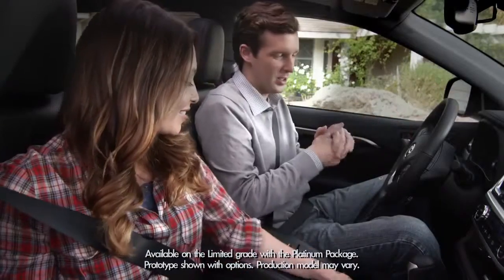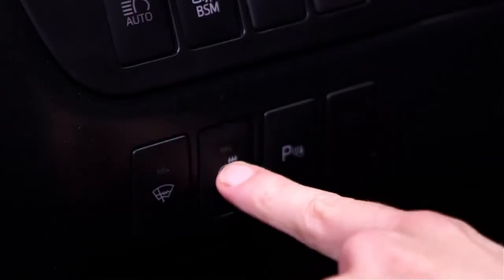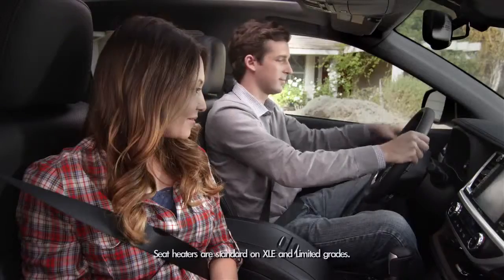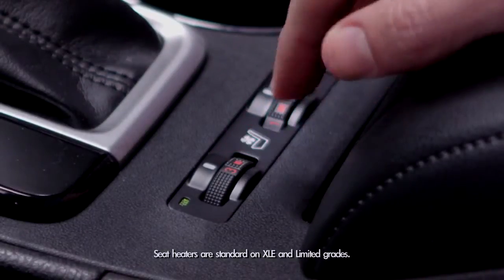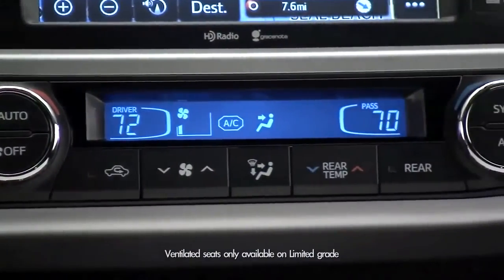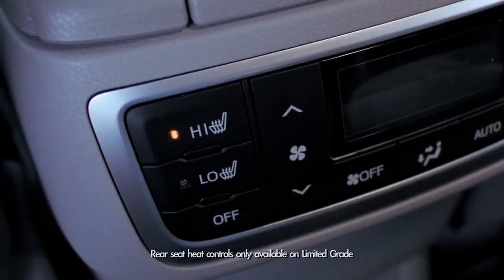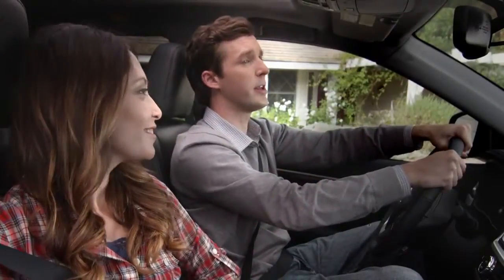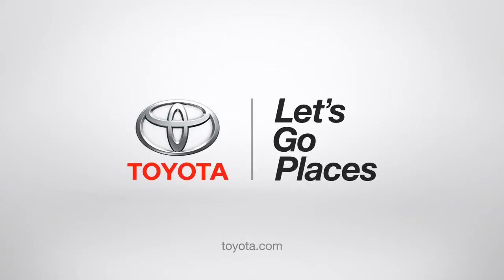Heated Steering Wheel and Heated Second Row Seats 2014 Toyota Highlander